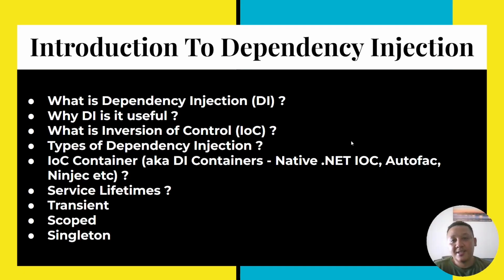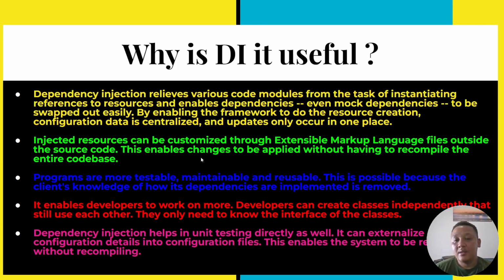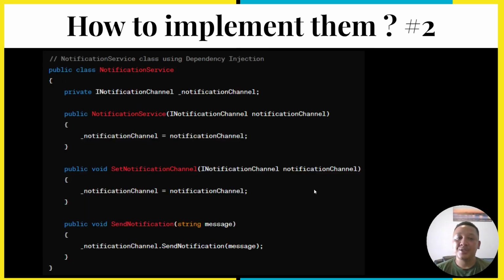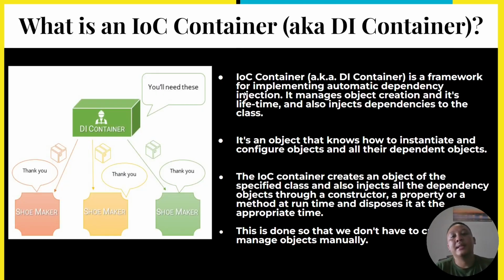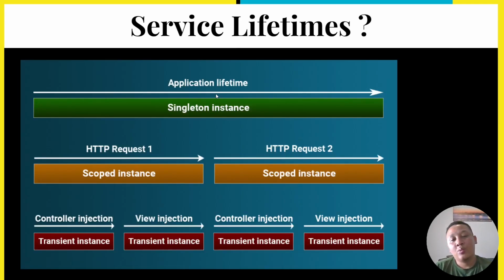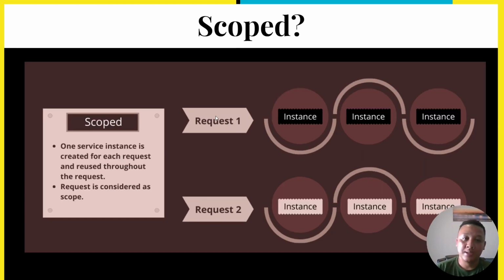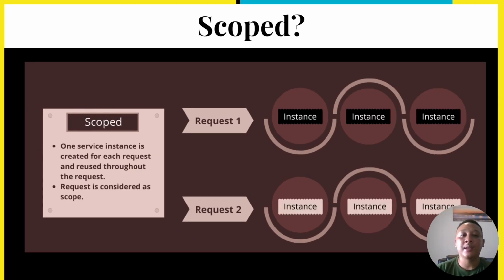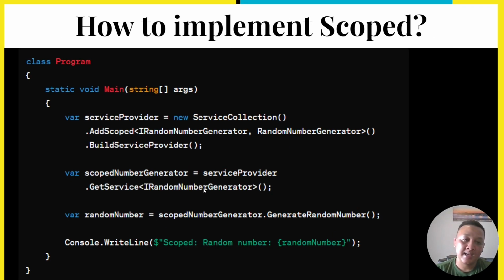Dependency Injection Explained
Introduction to Dependency Injection in C#

Learn the fundamentals of Dependency Injection (DI) in C# in this concise tutorial. Discover the key benefits and advantages of DI, including improved code maintainability, testability, and flexibility. Explore real-world examples of DI usage and dive into specific advanced techniques, such as constructor injection, property injection, and method injection. Understand how DI facilitates loose coupling and promotes better code organization. Whether you're a beginner or looking to deepen your understanding, this video will equip you with the knowledge to leverage DI effectively in your C# projects.

1. Key benefits or advantages of DI:

- Improved code maintainability
- Enhanced testability and easier unit testing
- Promotes loose coupling and separation of concerns
- Facilitates easier code reuse and refactoring
- Enables easier switching of dependencies and configurations

2. Examples of DI usage:

- Injecting dependencies into classes through constructor parameters
- Configuring DI containers to resolve dependencies automatically
- Using DI frameworks like Unity, Ninject, or Autofac to manage object creation and dependency resolution

3. Specific advanced techniques or topics within DI:

- Constructor injection: passing dependencies through a class's constructor
- Property injection: setting dependencies through public properties
- Method injection: injecting dependencies directly into methods

4. Real-world scenarios where DI has proven particularly useful:

- Building scalable and maintainable web applications
- Implementing modular and extensible software architectures
- Writing unit tests with mock dependencies for isolated testing
- Integrating with third-party libraries and frameworks while maintaining flexibility and testability

Explore the power of Dependency Injection and elevate your C# development skills. Watch now and start leveraging DI to build more robust and flexible applications.